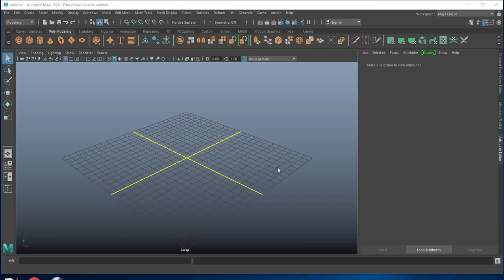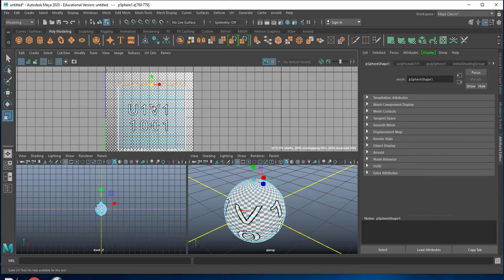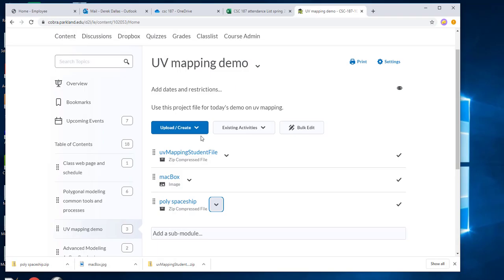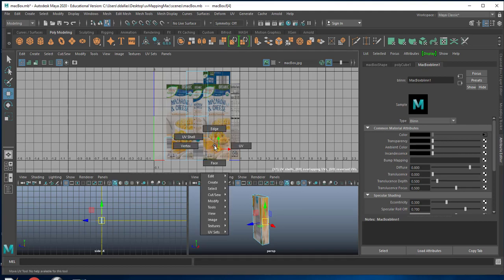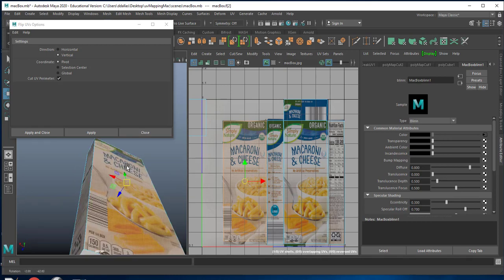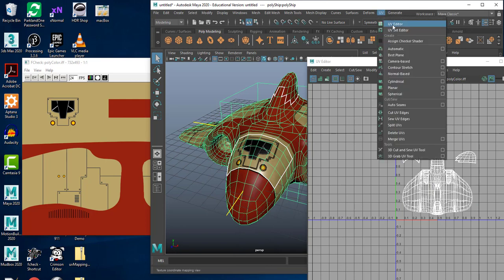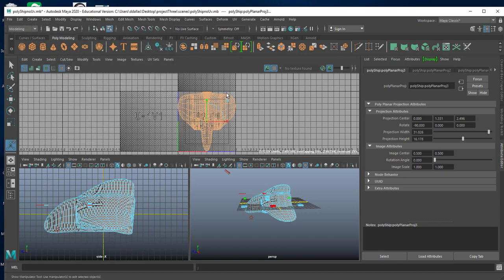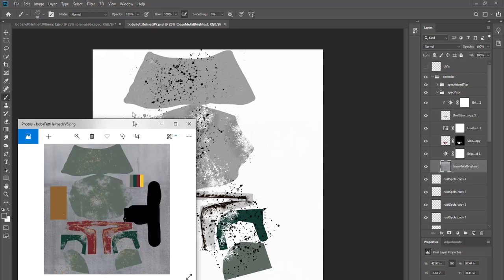feb 26 UV mapping and file mapping